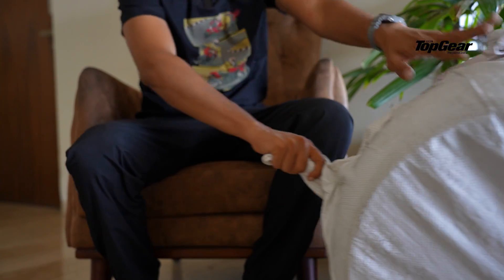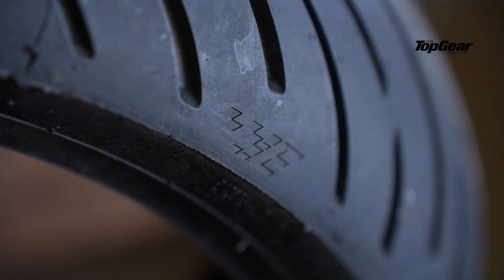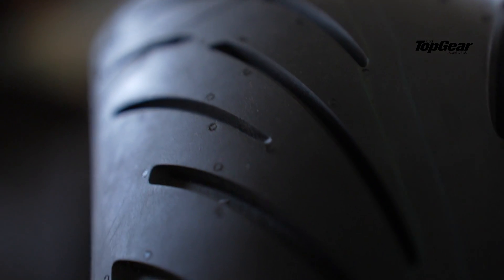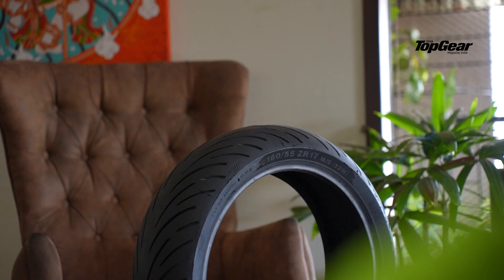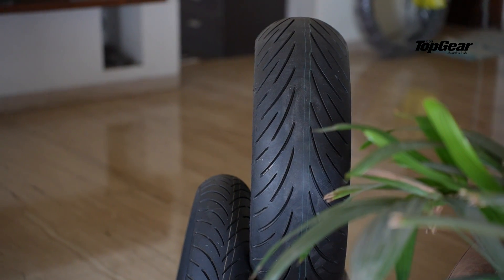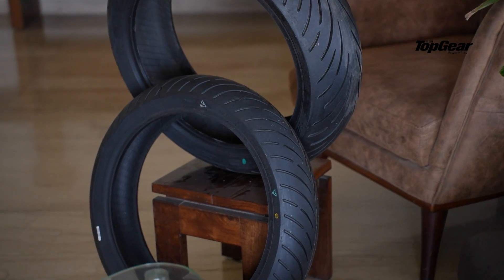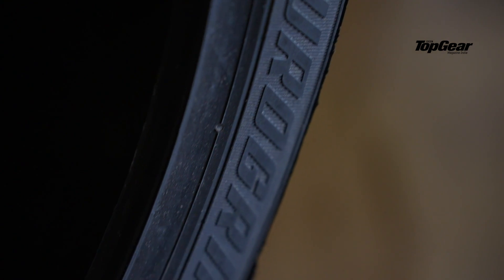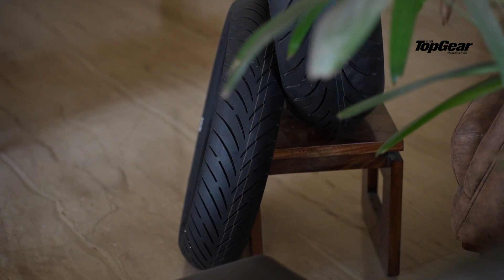TVS Eurogrip | Road Hound Tyres | Unboxing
TVS Eurogrip was kind enough to lend us a pair of their Road Hound tyres designed for performance motorcycles. Here's our little unboxing video of these tyres.